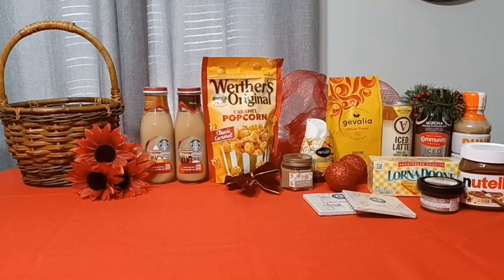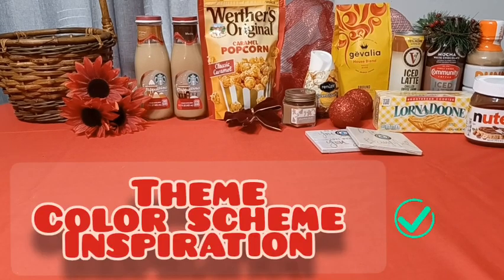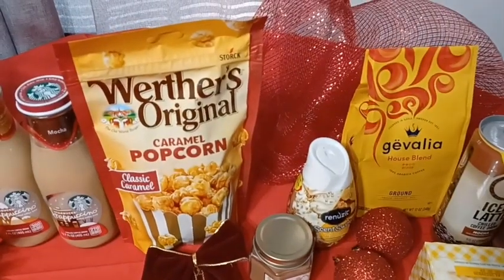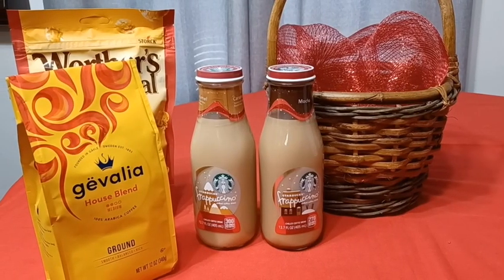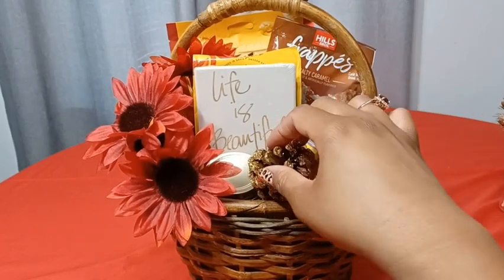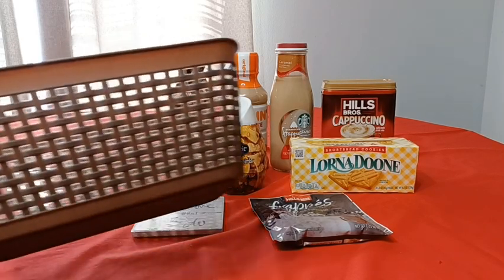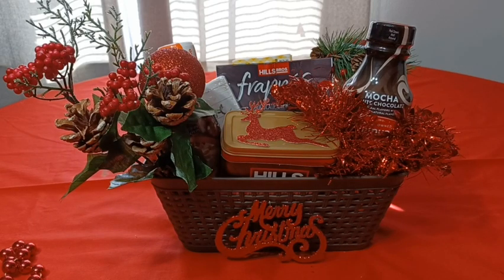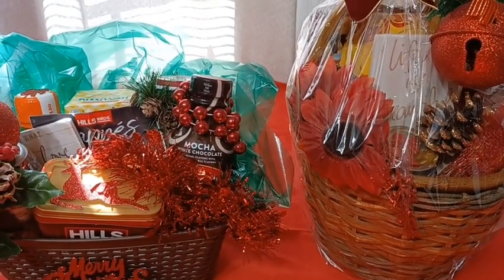Christmas Coffee Gift Baskets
Making a coffee themed Christmas basket for one of my good friends. Used elements of color and compatibility to present a thoughtful gift basket for any coffee lover. I found some items at the Dollar Tree.  In fact, these baskets can be done in a cost-effective manner by shopping sales prices, using coupons and visiting discount stores.